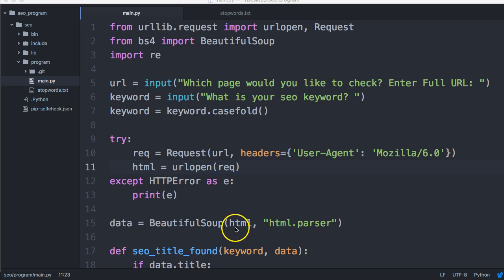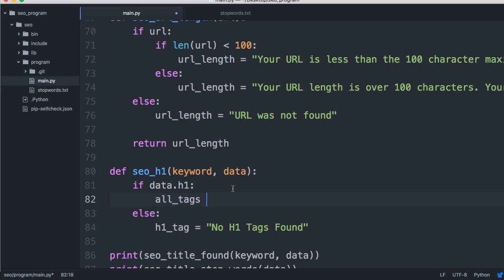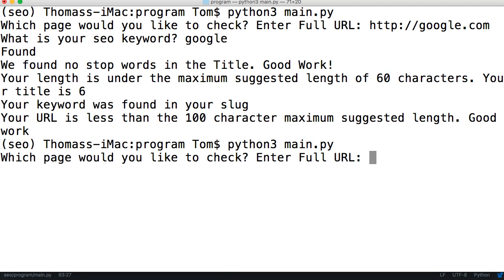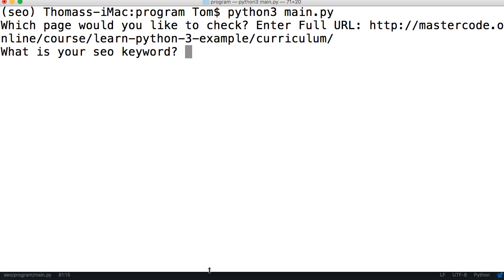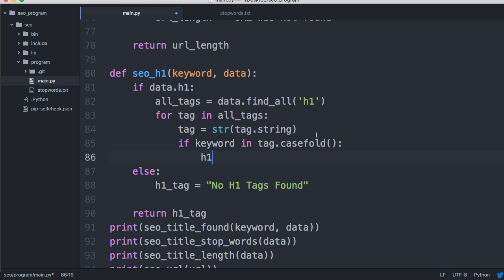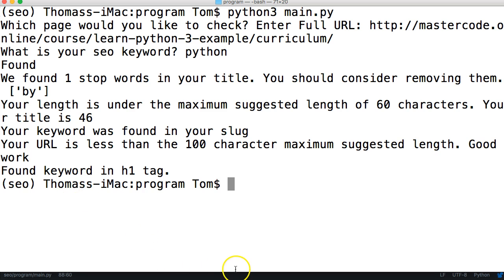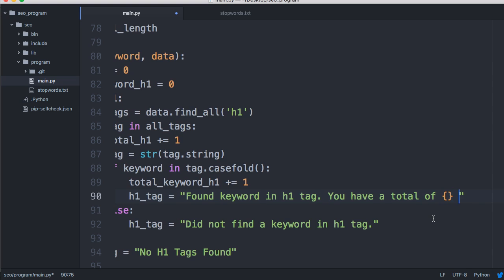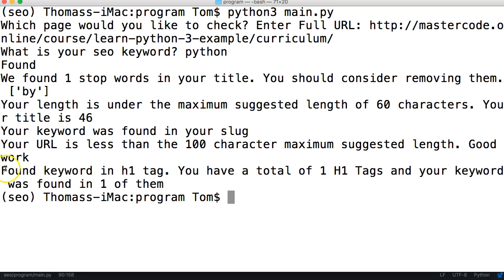Learn Python By Example: SEO Program In Python - Part 5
In this learn Python by example, tutorial we will continue to build on our SEO program in Python